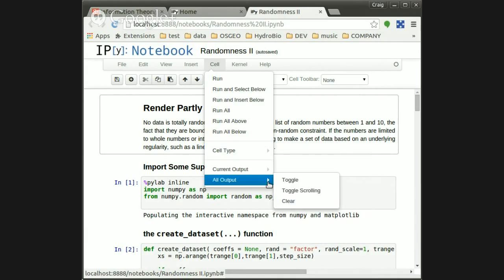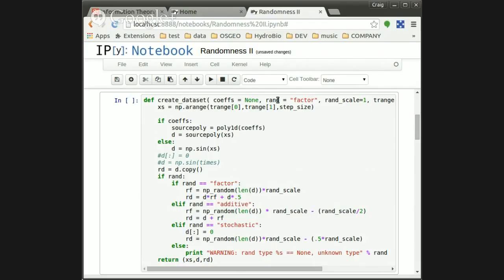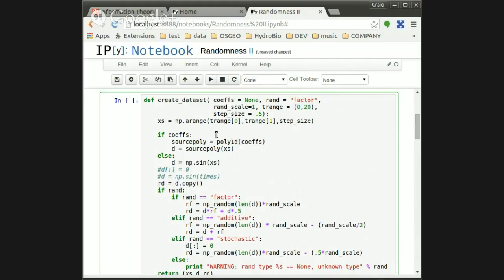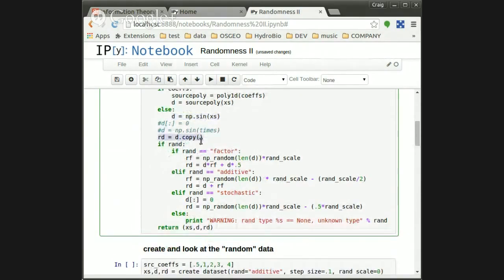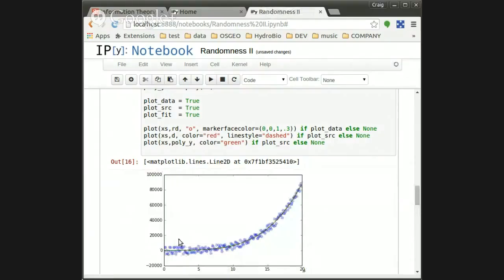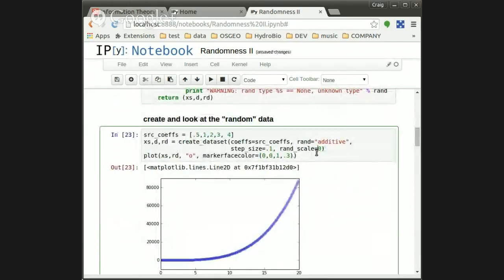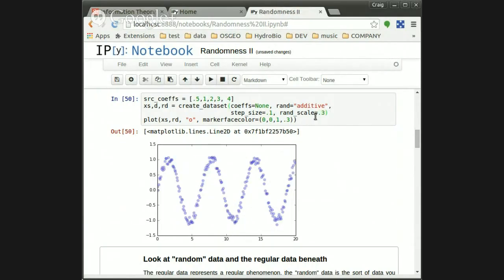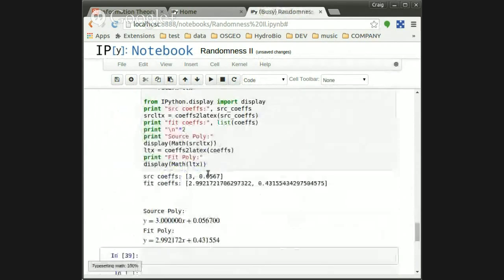Information Theory, Ep. 3: Apophenia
seeing too much in data, more on why the simulated data simulates an arbitrary phenomenon as seen when observed with measurements.

sympy is a package used to manuplate mathematical equations as math, rather than breaking it into discrete logic. This is done by manipulating the expression as such, prior to using the expression to evaluate something.

Installation

I used pip. This is a tool that comes with python that will install python packages.

For Windows and Mac you might want to install Enthought Canopy (previously Enthought EPD) from Enthought or Anaconda. Both of these are focussed on python for data analysis/scientific coding, and include ipython.